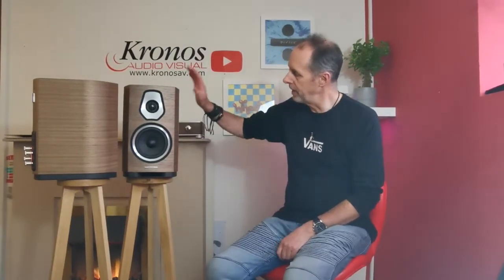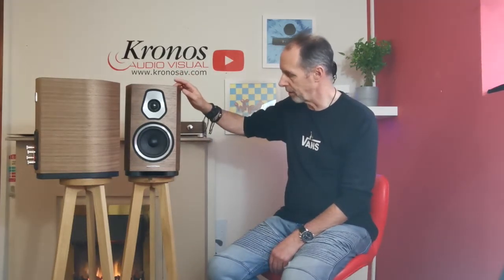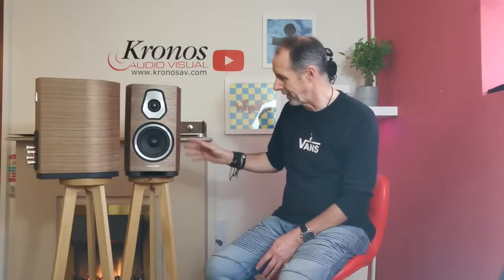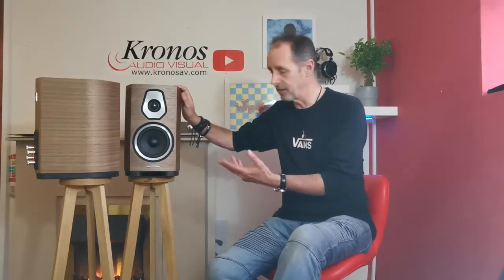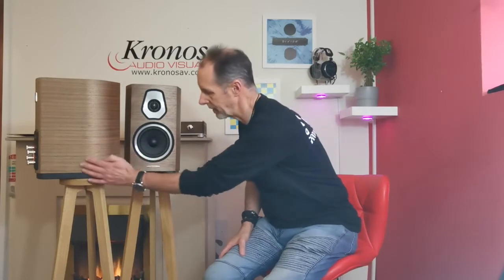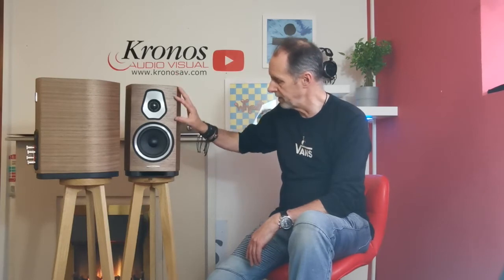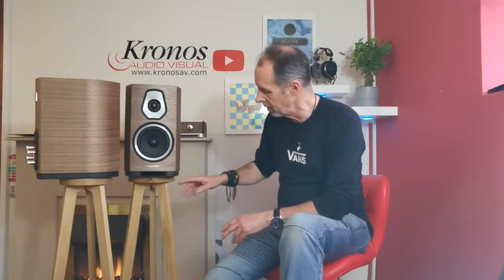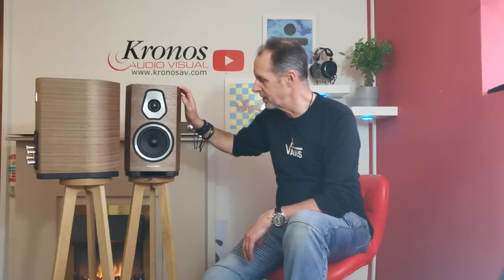Kronos AV Reviews Diaries: Sonus Faber Sonetto 1 Speakers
If you would like to purchase or demo these amazing products, you can do so at either store, or check them out

These are also available on 0% Finance up to 24 months